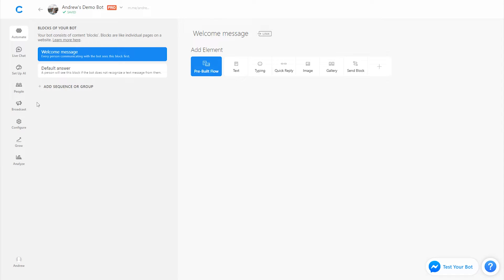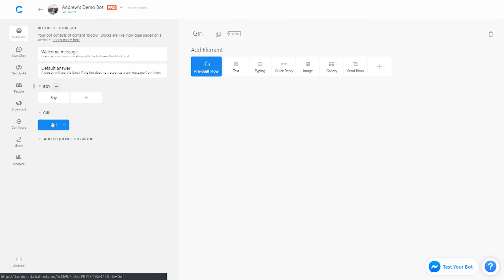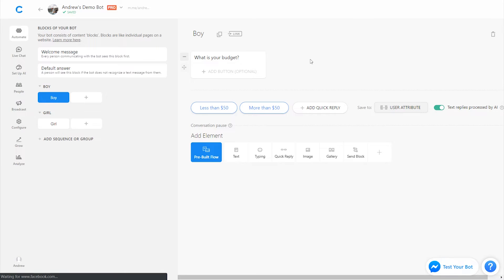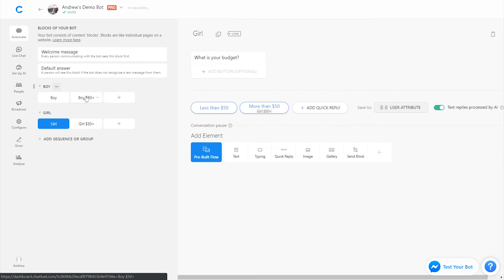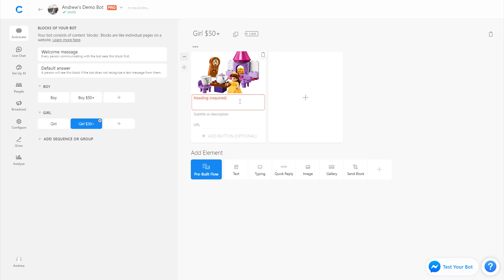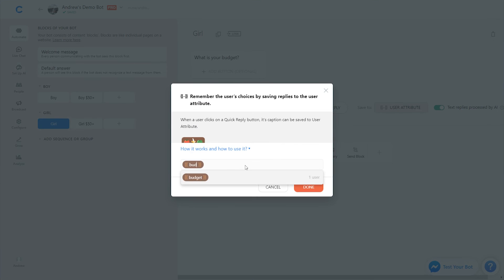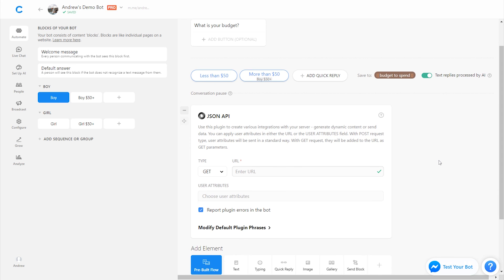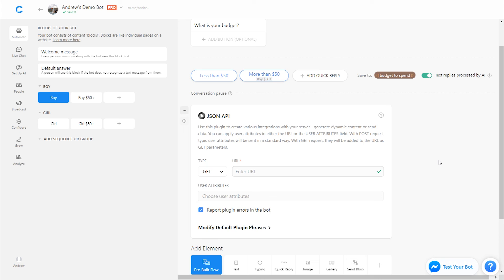How to Build a Basic Product Recommendation Bot in Chatfuel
Learn how to build a chatbot that recommends products based on users' preferences.

👉 Check out how this ecommerce store tripled conversion rates with a product-recommendation bot